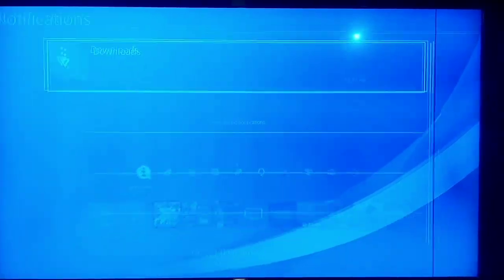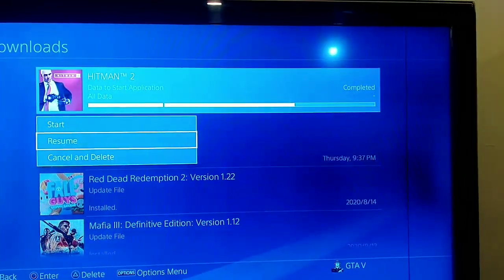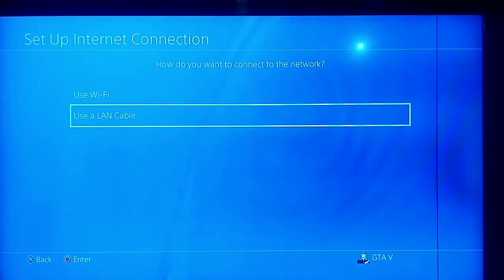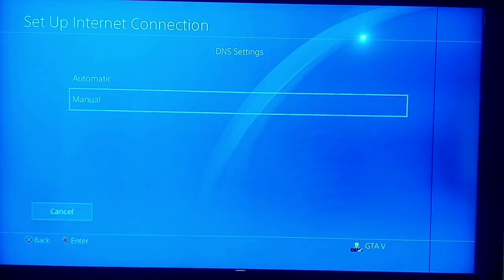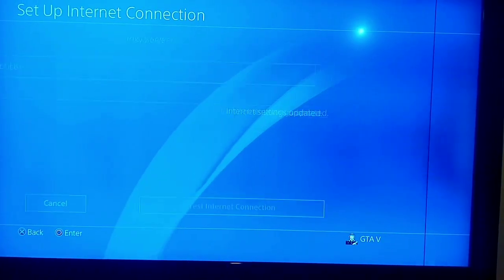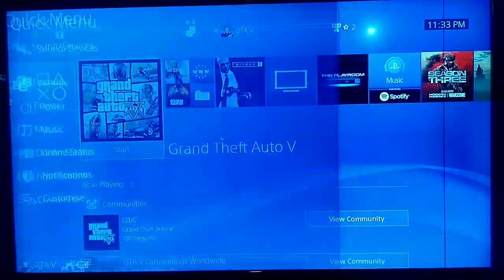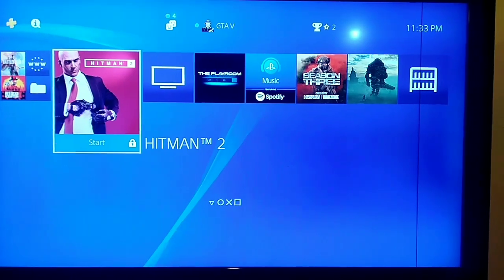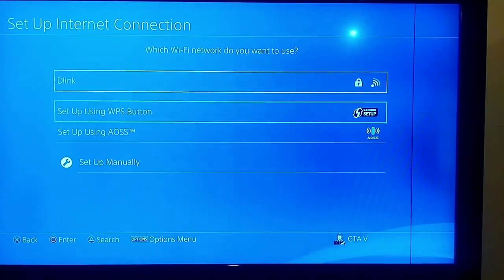Fix cannot download or Ce-36244-9 on ps4 at 2020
What does Error Code Ce-36244-9 on ps4??

During the downloading of games or patches from the PlayStation Network (PSN), users might have to face this extremely annoying error code CE-36244-9. This error comes with an on-screen message stating: Cannot download The data is corrupted.This error can prevent users from downloading digital materials for their game console. So this is really a serious problem if it leads to this situation. Many users think that the main culprit here is the PS4 internal HDD, but most of the times it’s not. In fact, regardless what the error code says, this error code has more to do with how the system downloads the games. But yes, in a few cases the PS4 hard drive is responsible, although that’s not so common. Whatever if you want to fix it just watch this video